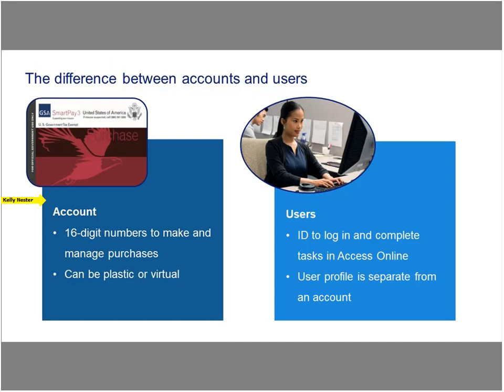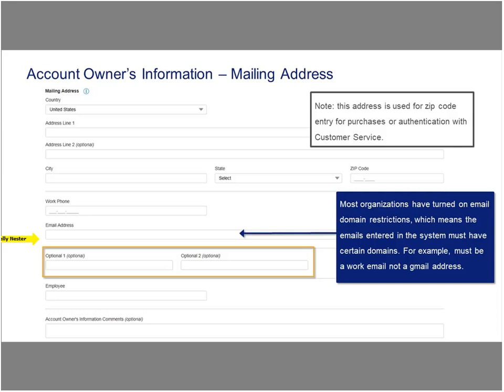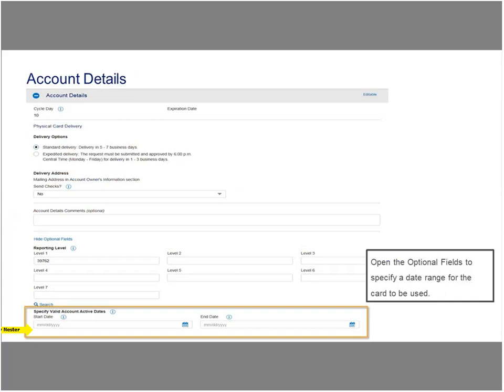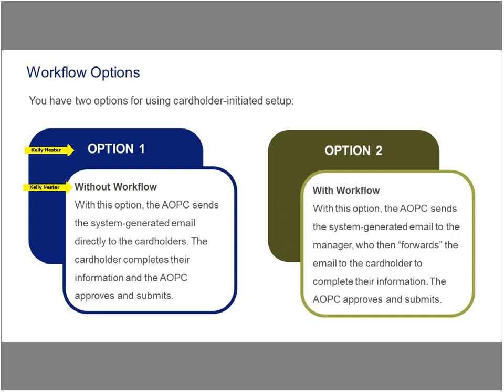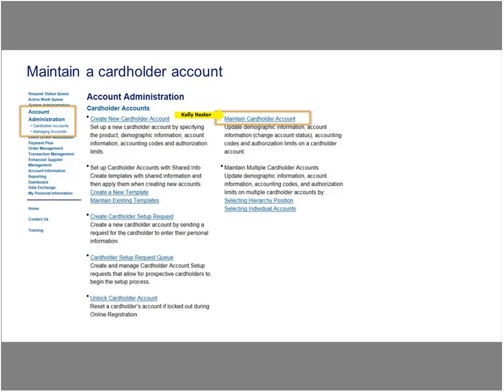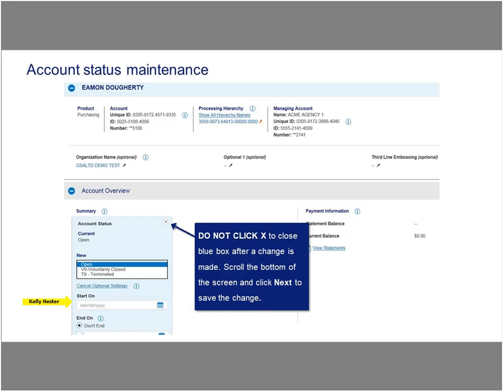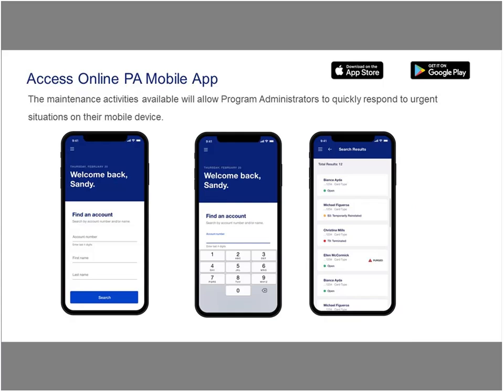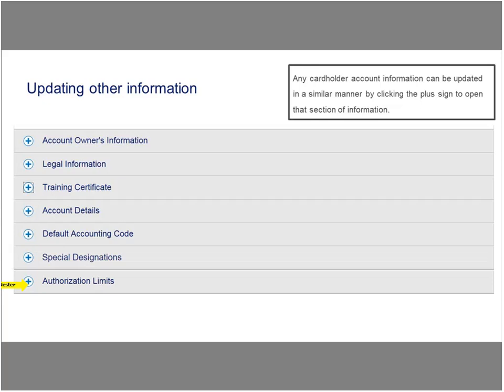State of Colorado Access Online Training Card Account Setup and Maintenance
Commercial Card instructional webinar training.